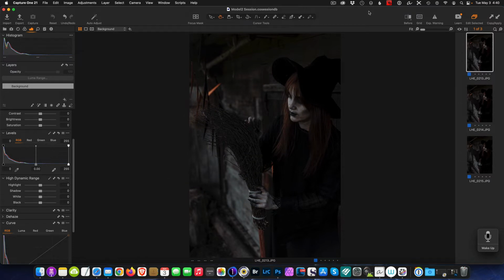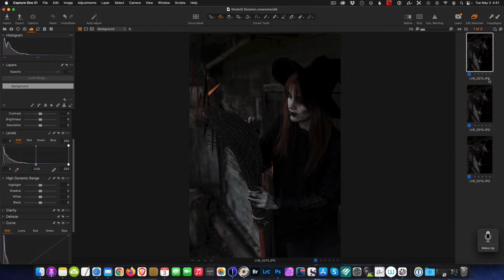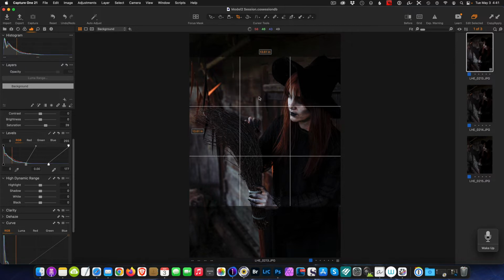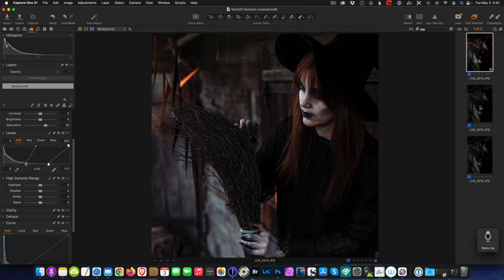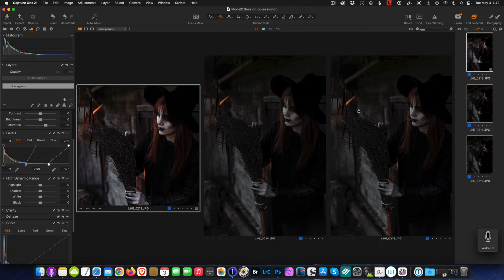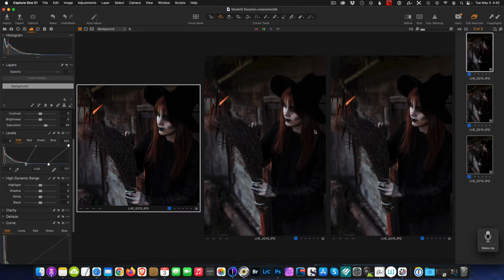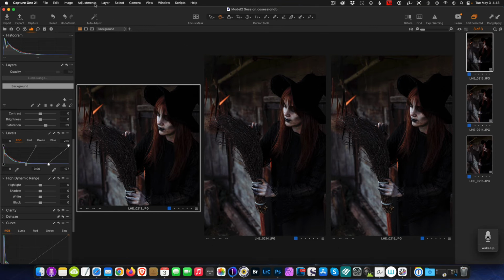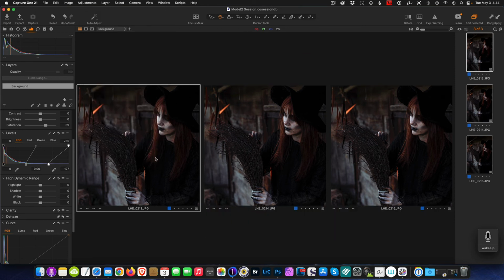Crop Tool Broken in Capture One? - Can't' sync crops on multiple images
Is Capture One's Crop Tool broken? In this video, we'll cover how the sync settings across multiple images within Capture One and cover why the crop tool isn't working as expected.

Become a Jedi Master with the Tone Curve and Capture One